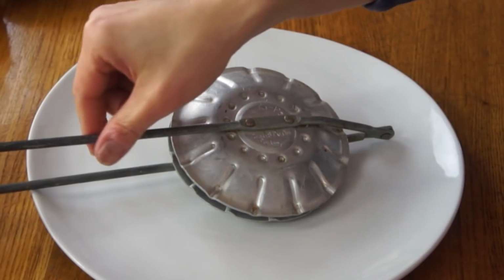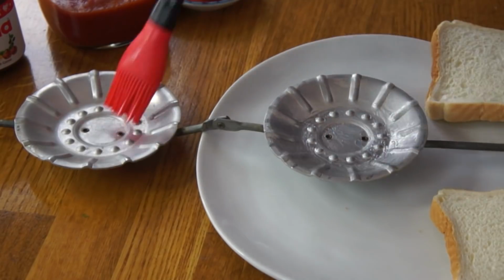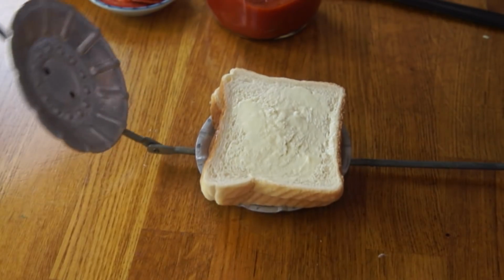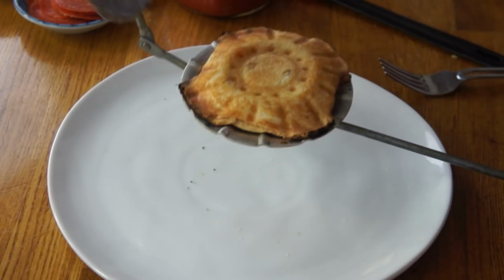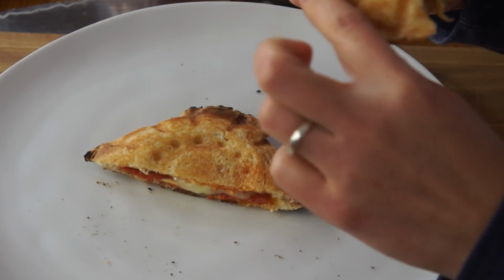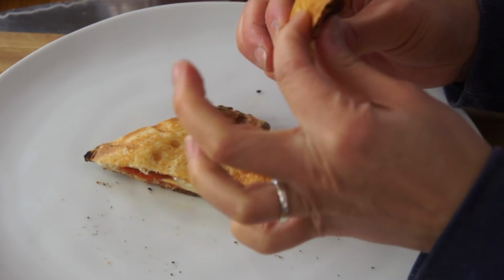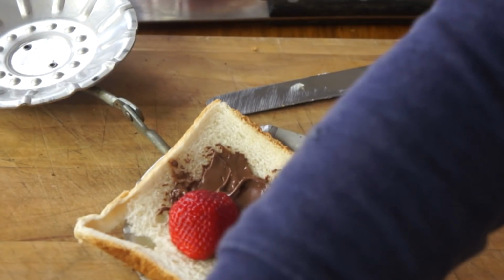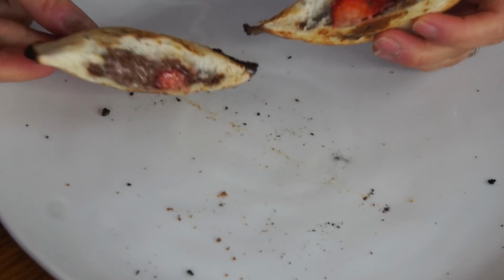HOBO PIE | Vintage Kwiki-Pi Sandwich Maker Gadget Test -- pudgy pie, campfire pie, mountain pie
I found a Kwiki-Pi grilled sandwich maker at the thrift store -- so let's make some hobo pies using a couple slices of bread and some fixin's.

If you're reading this, you're on the inside. Comment: "*burp*"